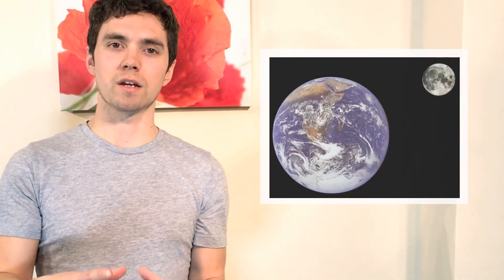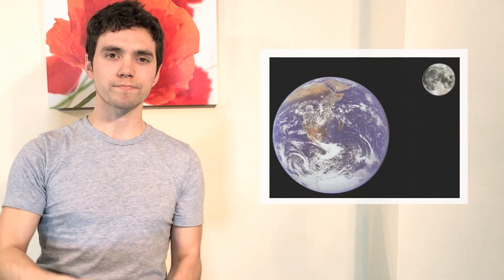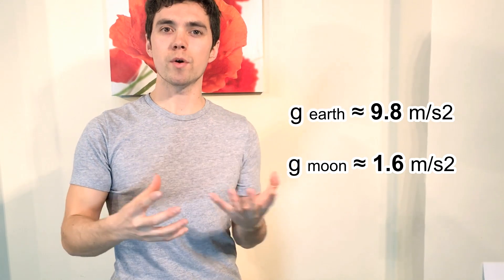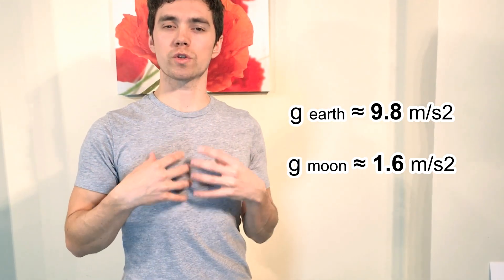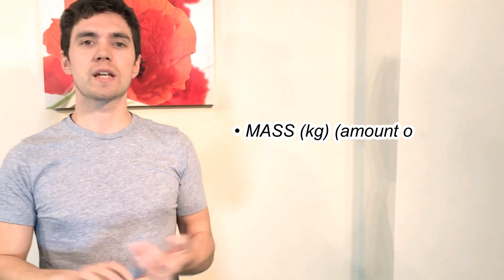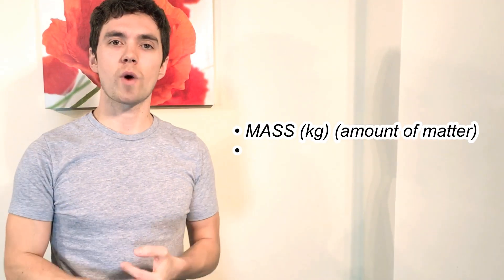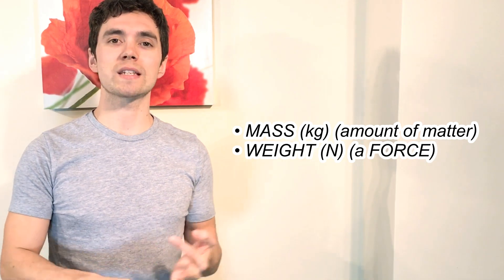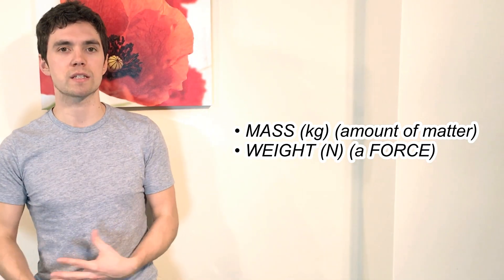What's the difference between Weight and Mass? || GCSE Physics Friend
What's the difference between Weight and Mass? They are NOT the same thing!

If you are studying secondary school GCSE Physics this video will explain the difference between these two terms used in science.

You'll also find me below. HMU with a Q.

ENJOY AND HOPE I HELP YOU SOMEHOW || Mike

NASA, Minute Physics, The Science Channel, SciShow, The Periodic Table Of Videos, Veritasium, Bill Nye The Science Guy, Sick Science … are some great channels. I hope you find this one useful too. The more resources you use the better.